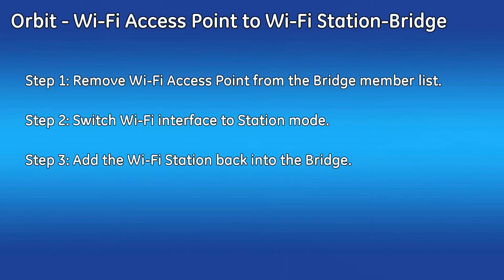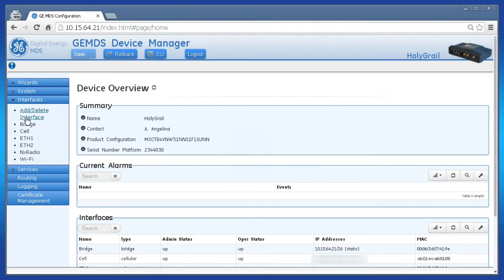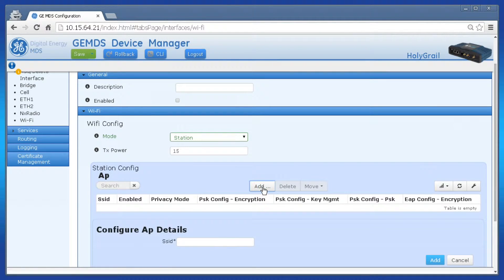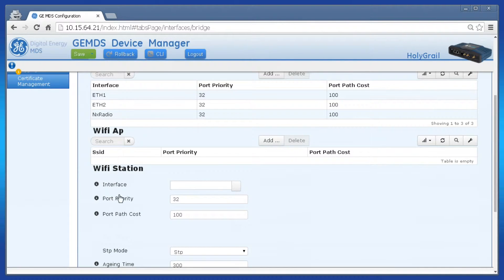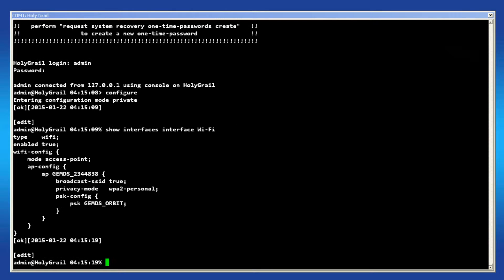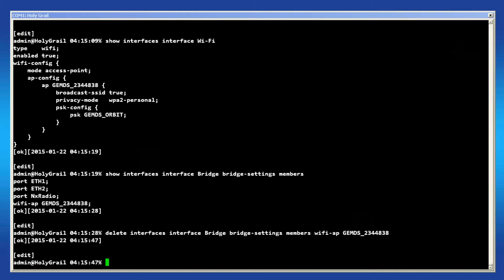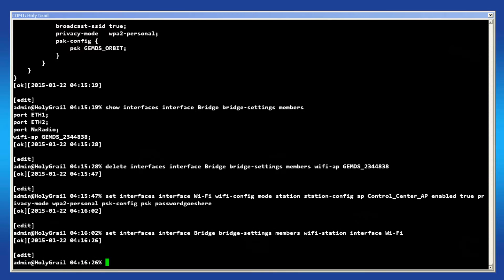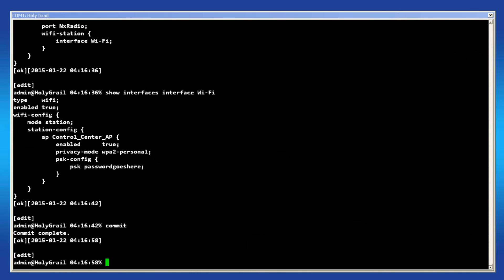OR-1014 | MDS Orbit, WiFi Access Point to WiFi Station Bridge v3.1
This video discusses linking of a WIFI Access Point with a WiFi Station Bridge.

GE Learning and Development